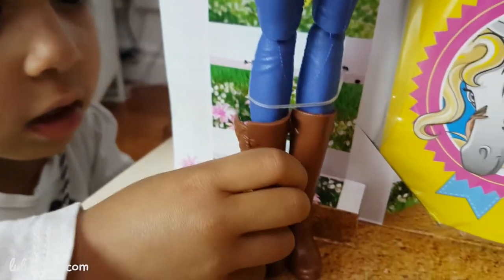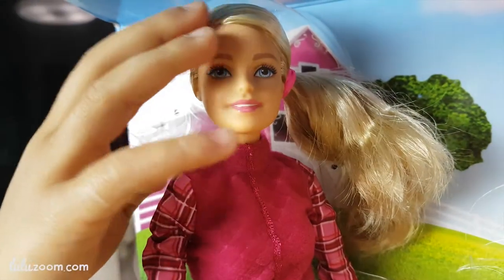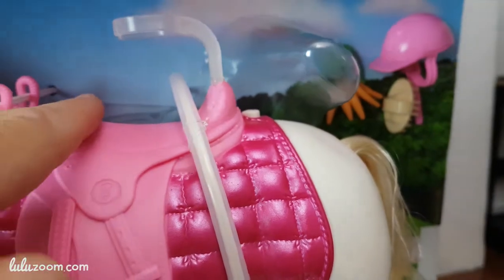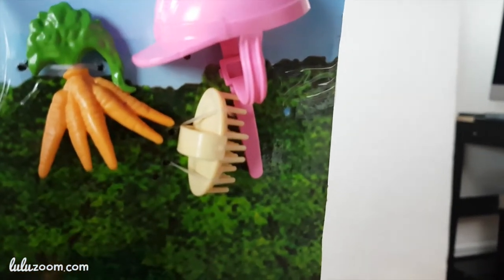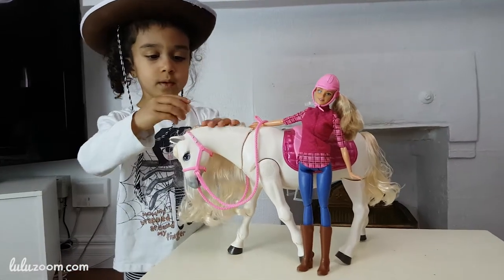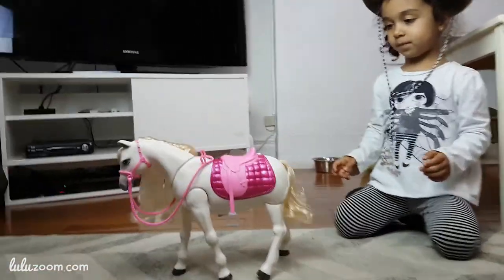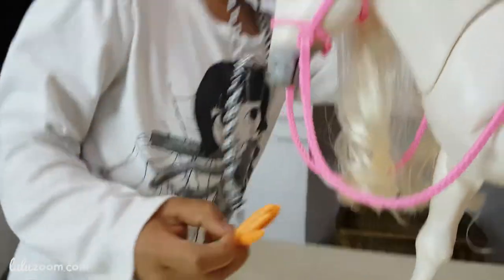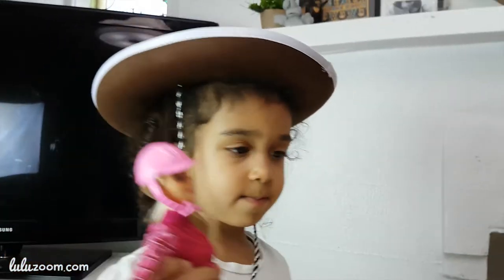Barbie Horse Riding!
Hi Friends, We got a BARBIE Horse, let's take her for a ride!